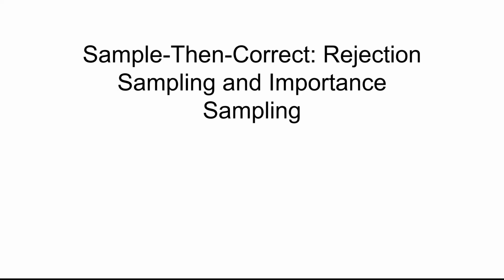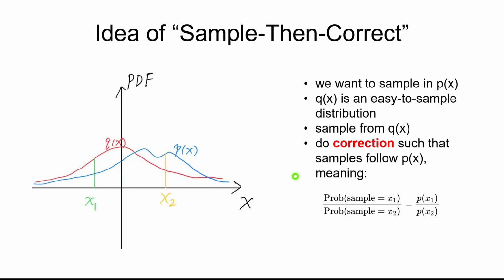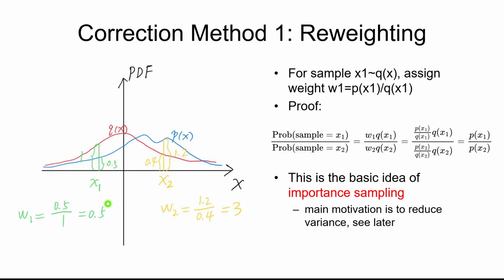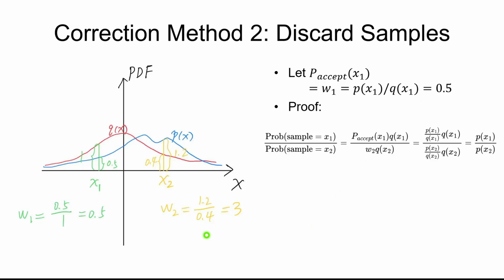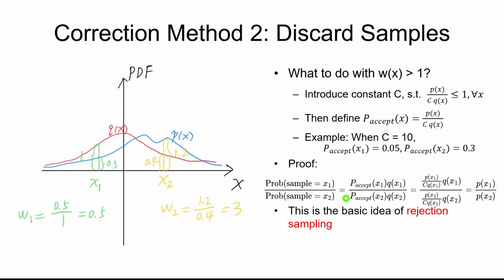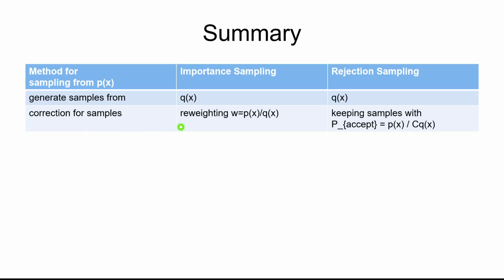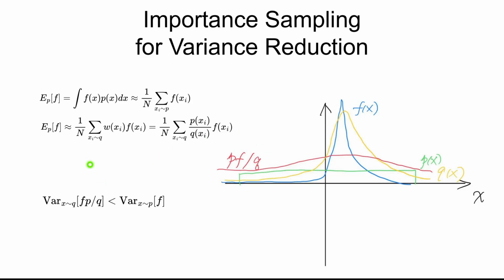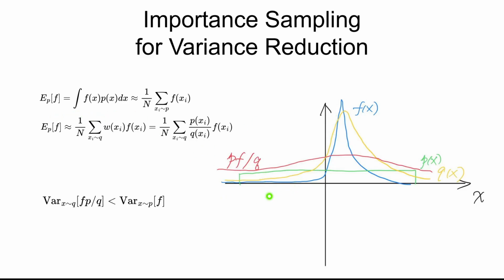Sample-then-correct: Rejection Sampling and Importance Sampling